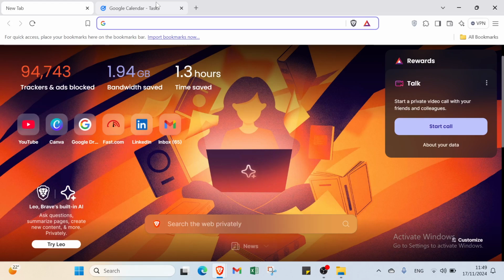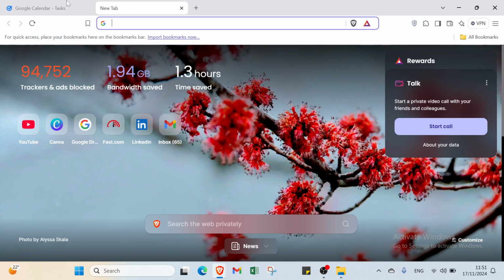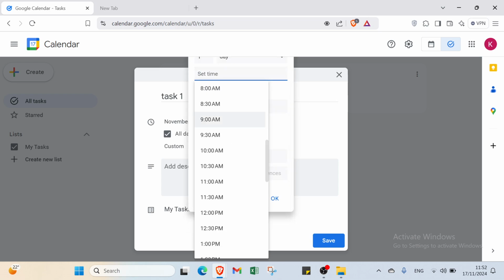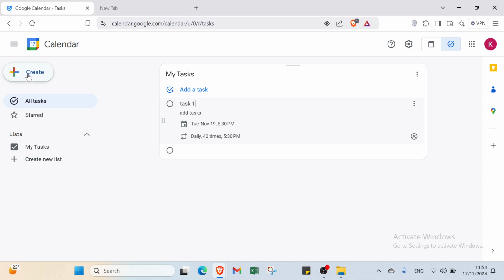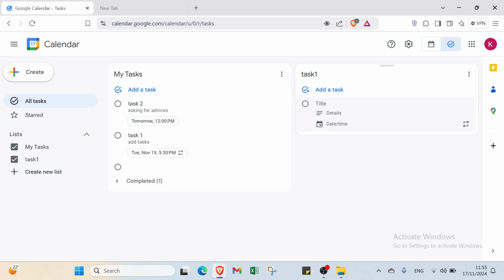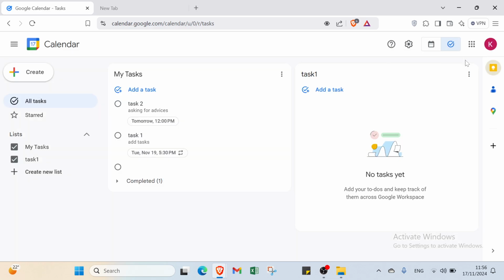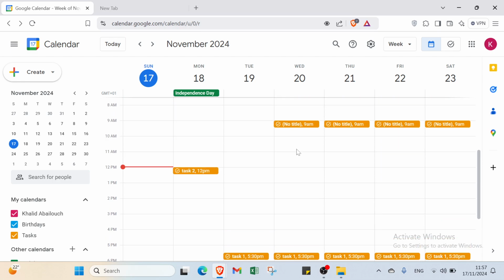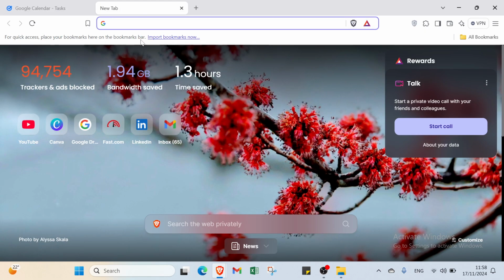Google Tasks Explained: Task Management for Beginners (2025 )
Google Tasks Explained: Task Management for Beginners (2024)

in this video we discuss : Google Tasks is a simple yet powerful task management tool integrated with Gmail, Google Calendar, and other Workspace apps. This tutorial will show you how to use Google Tasks to organize your to-do lists, set deadlines, and sync tasks across devices.